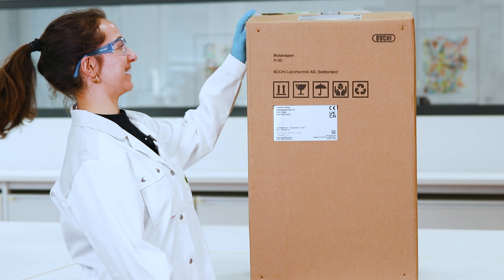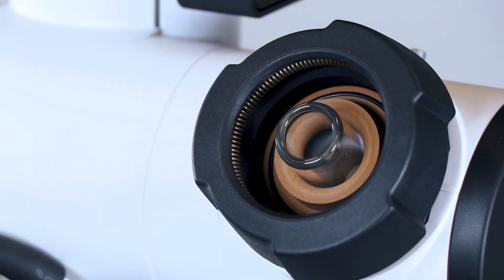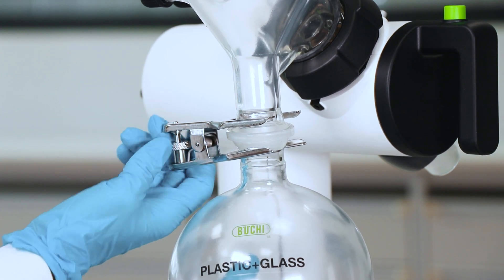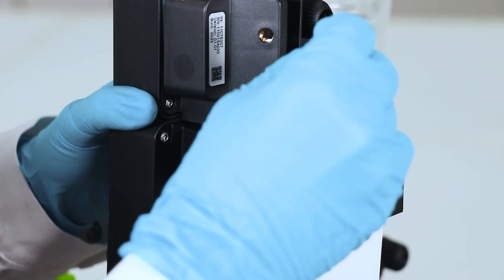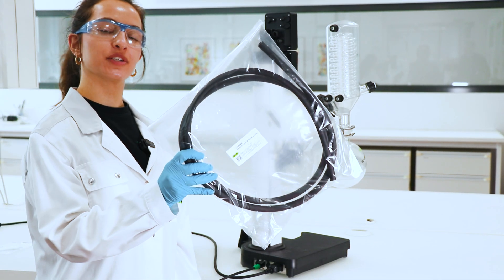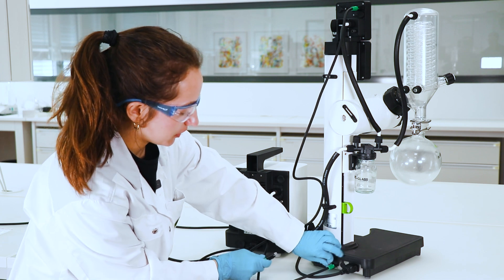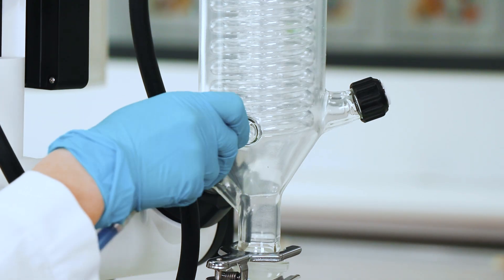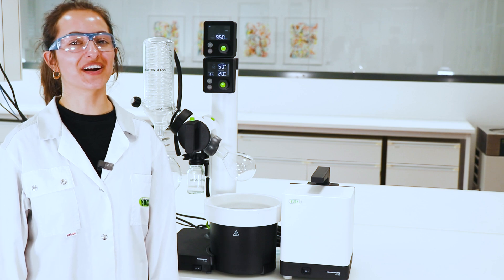How to Assemble and Install the Rotavapor® R-80 and the Vacuum Pump V-80/V-180.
This step-by-step visual guide explains assembling and installing the Rotavapor® R-80 and the Vacuum Pump V-80/V-180.

We strongly recommend watching these videos before and during installation to guarantee proper assembly.

Step-by-step list:

Part 1: How to Assemble the Rotavapor® R-80

00:12 - Unboxing the Rotavapor® R-80
00:40 - How to Install the Vapor Duct and the CombiClip
01:00 - How to Install the Vacuum Seal
01:15 - How to Install the Condenser
01:40 - How to Install the Receiving Flask
02:18 -  How to connect the Power Plug

Part 2: How to Assemble the Vacuum Pump  V-80 / V-180

02:25 - How to install the Navigation Control
02:51 - How to Instal the User Interface
03:20 - How to connect the Power Plug
03:26 - How to connect the Vacuum Pump  V-80 / V-180 to the Rotavapor® R-80
03:53 - How to assemble the Woulff Bottle
04:12 - How to install the Hoses
04:57 - How to connect the User Interface to the Rotavapor® R-80
05:18 - How to connect the Cooling Water and the Cooling Water Sensor
06:51 - How to use the Cables' Organizer to hold the Tubes

For those who prefer written instructions, you can find our comprehensive documents with all the necessary details